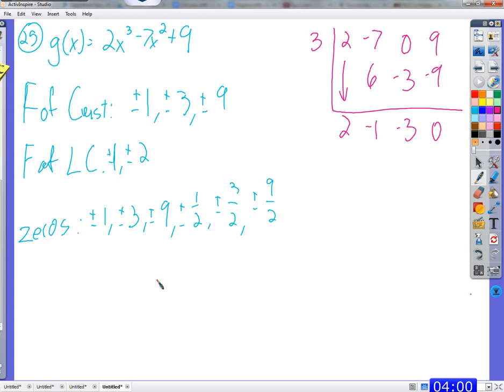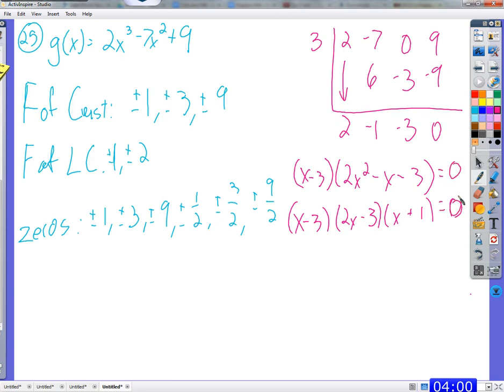Period 3: 5.5 HW recap & 5.6 rational zero test Part 2